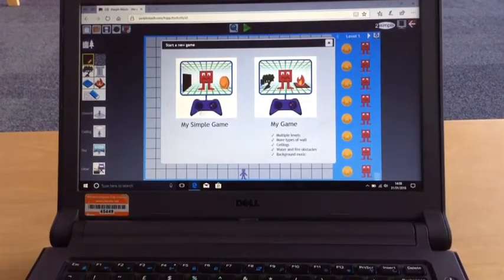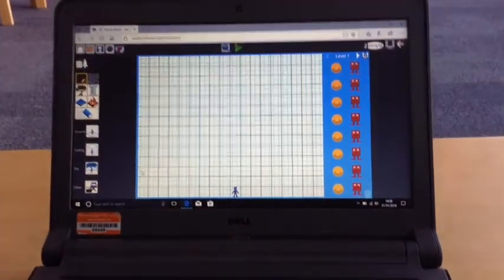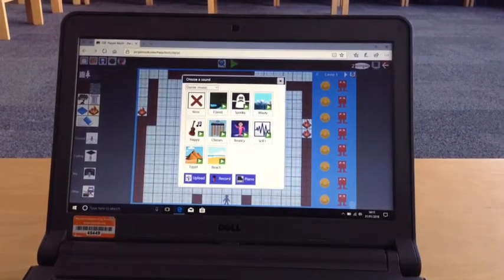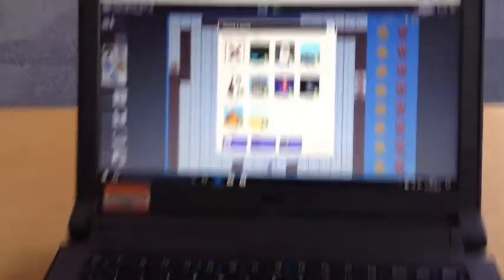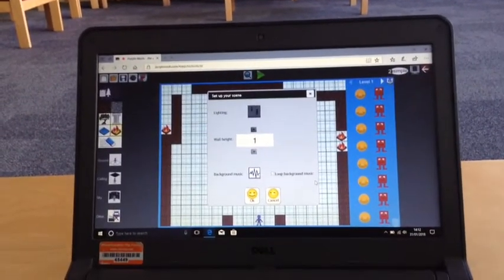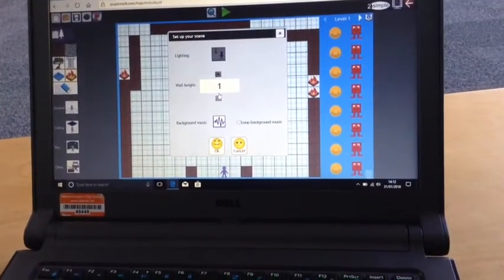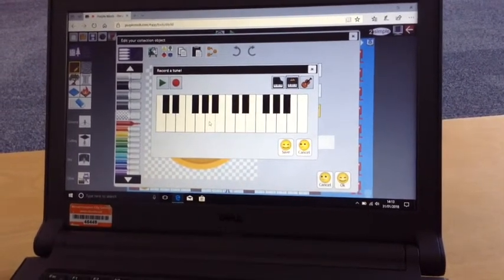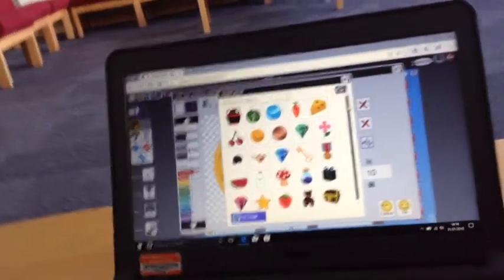How to make a 3d game purple mash